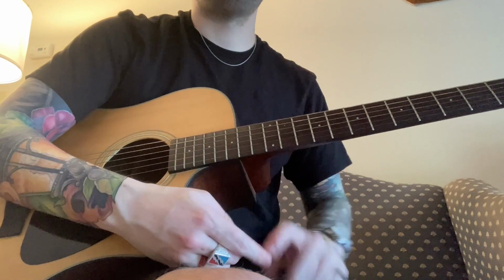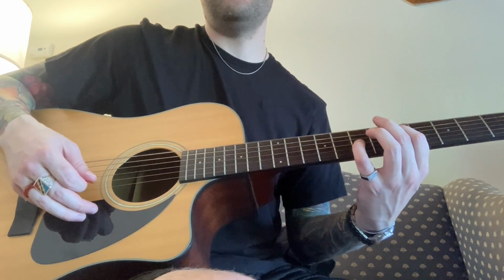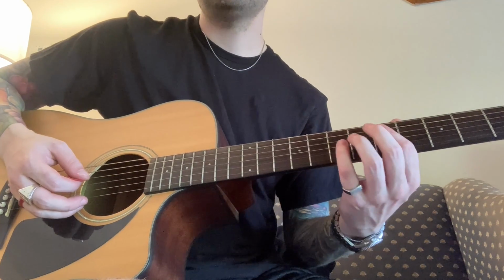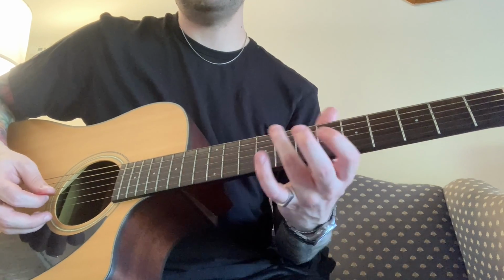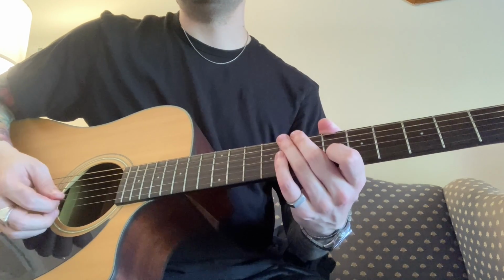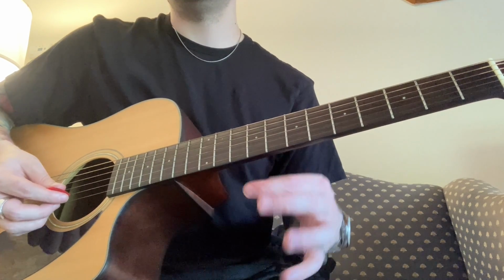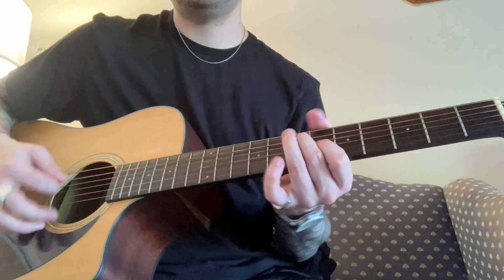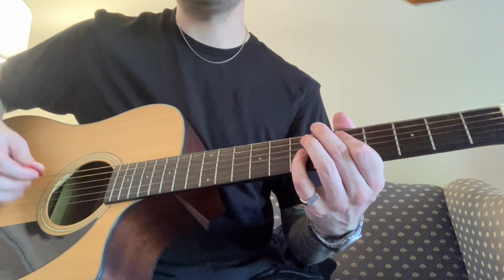Slipknot - Vermilion, Pt. 2 | GUITAR LESSON